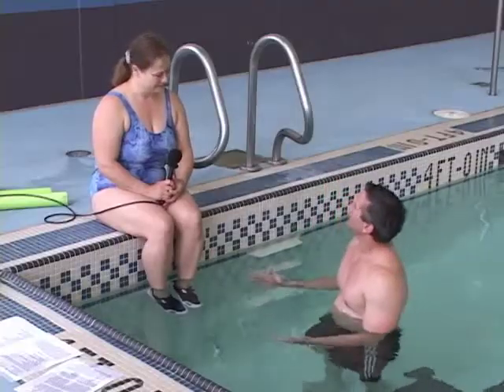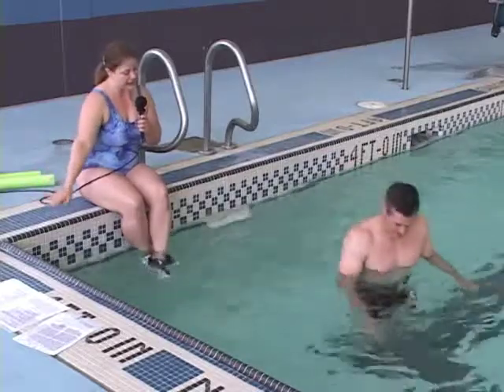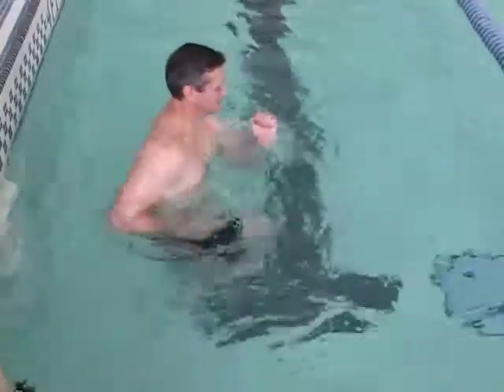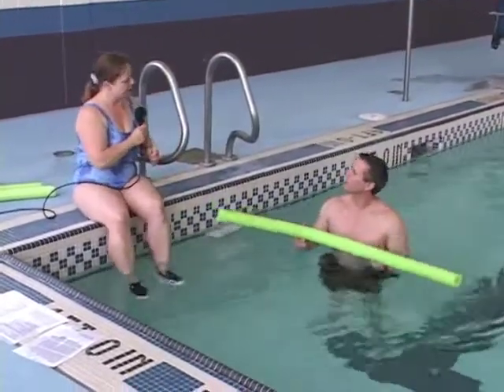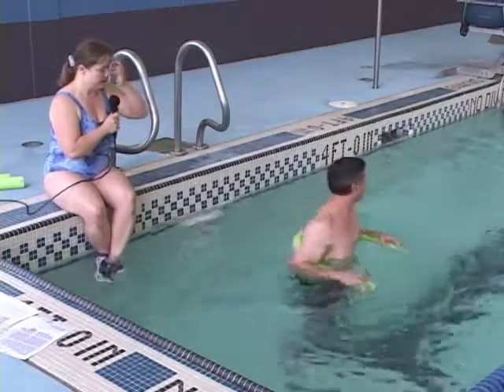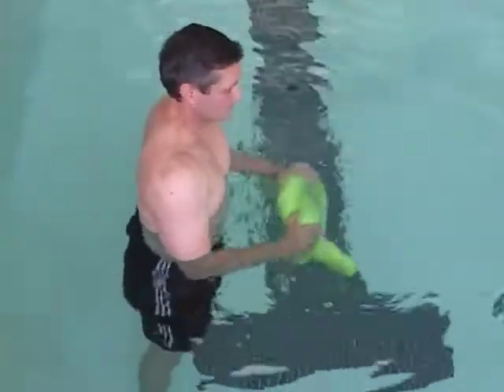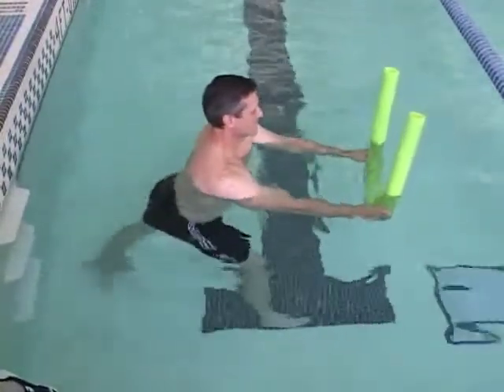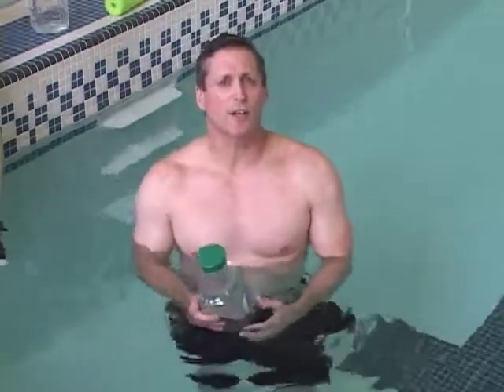Swimming Pool Tips